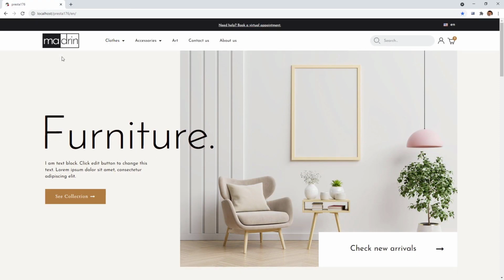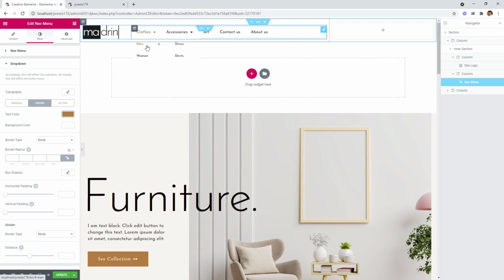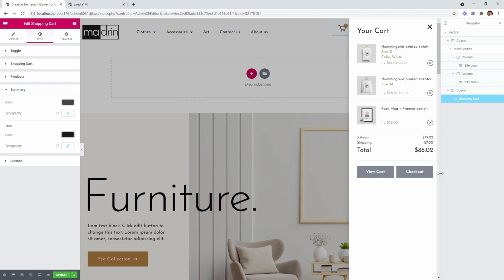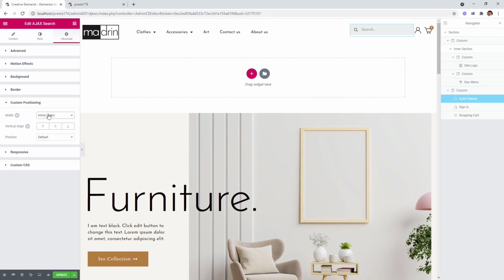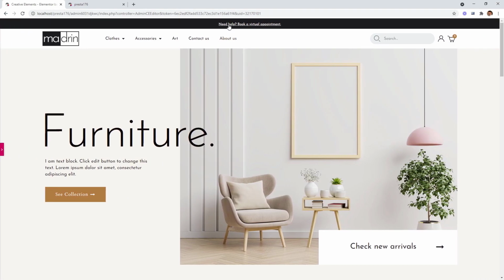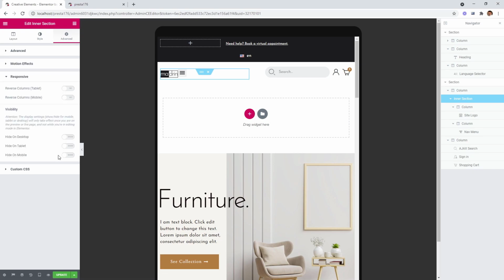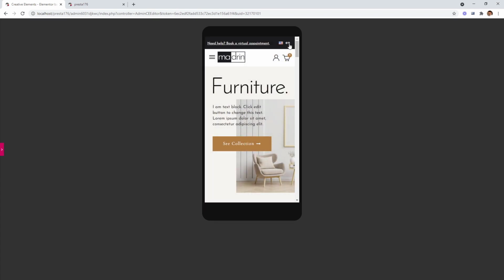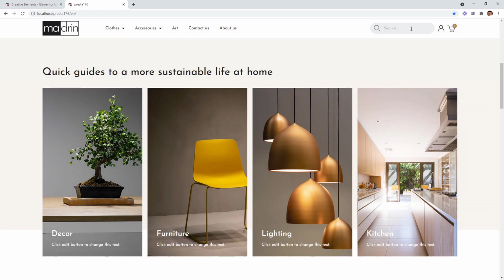How to build custom Header on PrestaShop with Creative Elements live page builder [Tutorial]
In this tutorial video we will show you step-by-step, how you can create an amazing header for your PrestaShop store, using Creative Elements page builder.

Time Stamps:

00:00 - Intro
00:26 - Overview of What We Will Cover

01:09 - Upload header logo

01:30 - Create the new header
02:30 - Add Site logo widget
02:38 - Add Navigation menu
04:36 - Add Shopping cart
09:38 - Add Sign in widget
11:24 - Add AJAX Search widget

14:22 - Create Info bar on the top
14:43 - Add info message
15:44 - Add Language selector
17:54 - Optimize the header for tablets
21:29 - Optimize the header for mobiles
23:52 - Publish the header
25:30 - One more thing: Create Sticky header

26:43 - Overview and Thank You